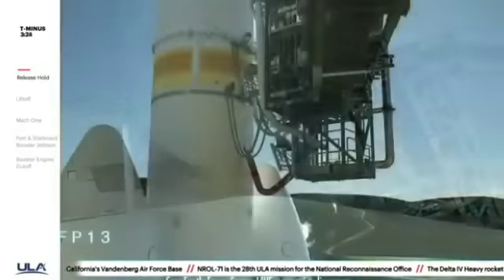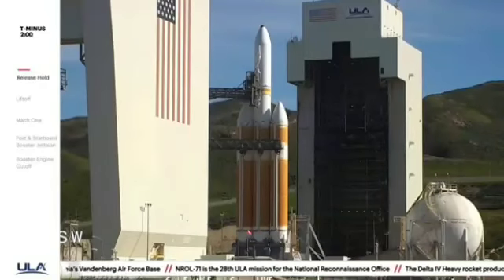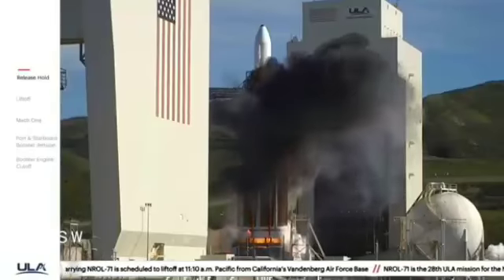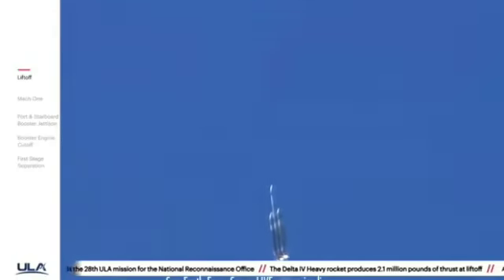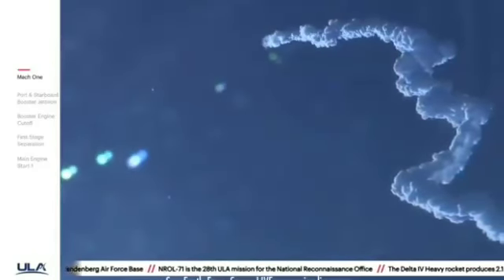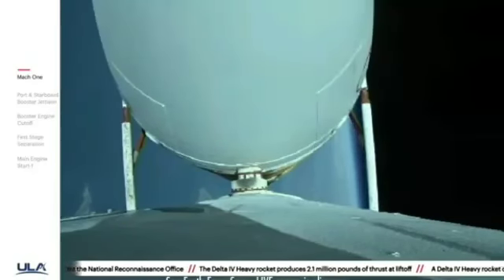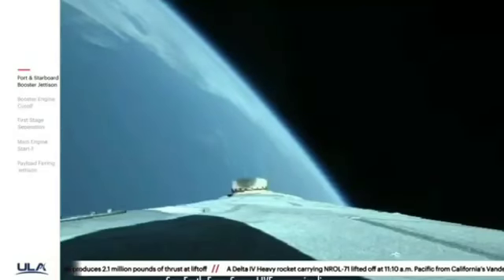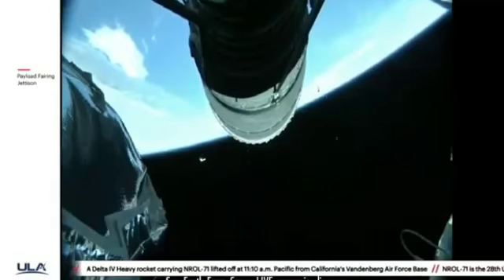Delta VI heavy /deixe seu like/se inscreva no canal/ e compartilhe